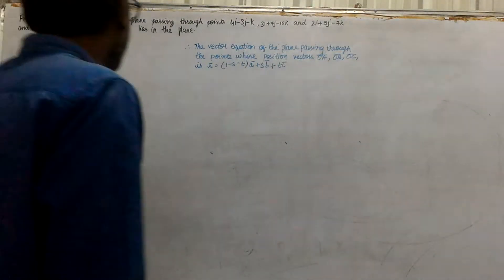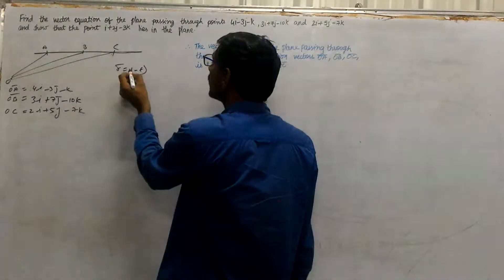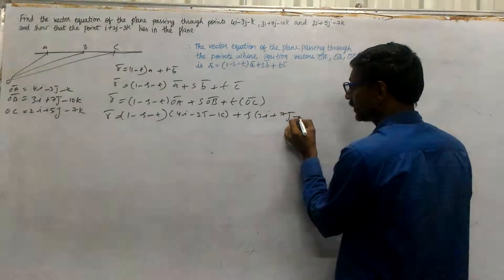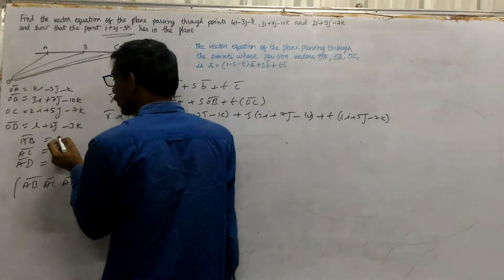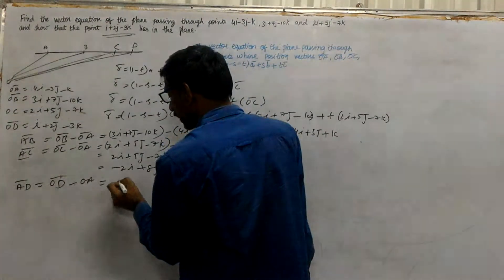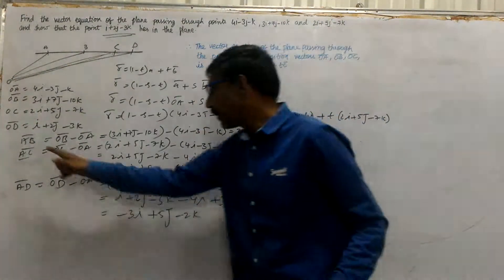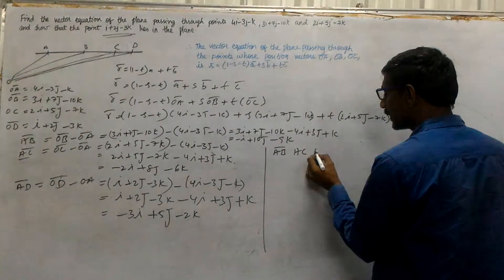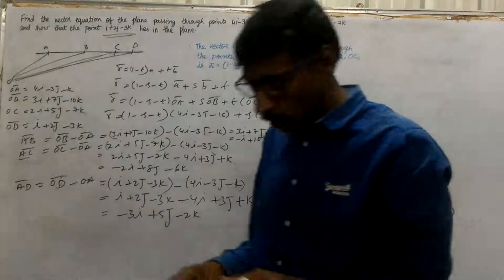Intermediate first year Additions of Vectors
Find the vector equation of the plane passing through points
4𝑖−3𝑗−𝑘,3𝑖+7𝑘−10𝑘 𝑎𝑛𝑑 2𝑖+5𝑗−7𝑘 .
𝑠ℎ𝑜𝑤 𝑡ℎ𝑎𝑡 𝑝𝑜𝑖𝑛𝑡 𝑖+2𝑗−3𝑘 𝑙𝑖𝑒𝑠 𝑜𝑛 𝑡ℎ𝑒 𝑝𝑙𝑎𝑛𝑒